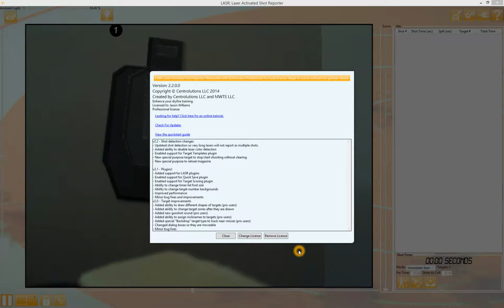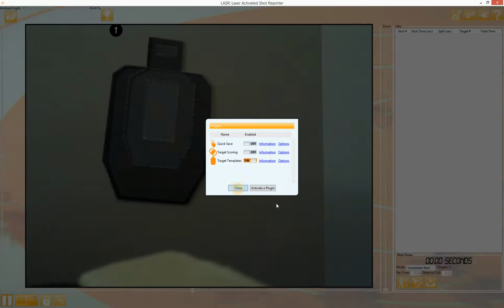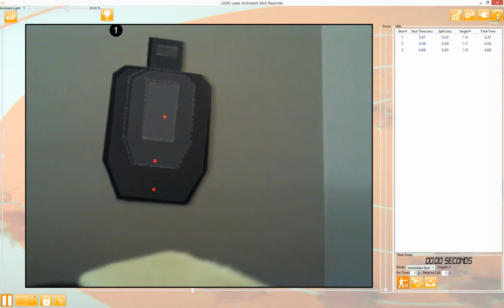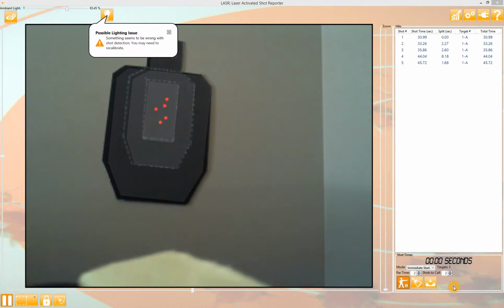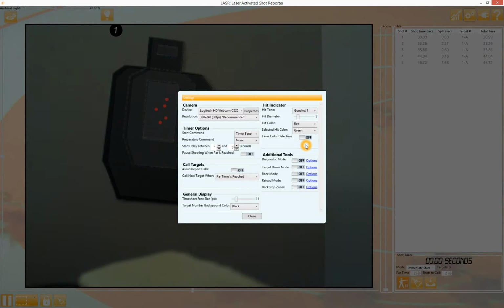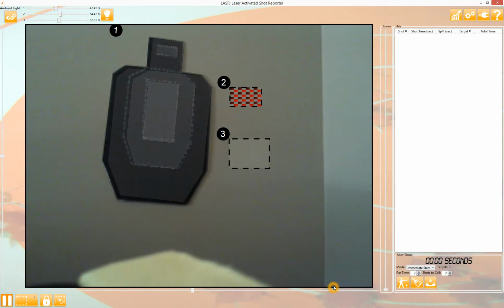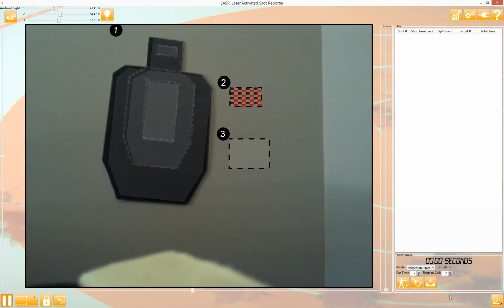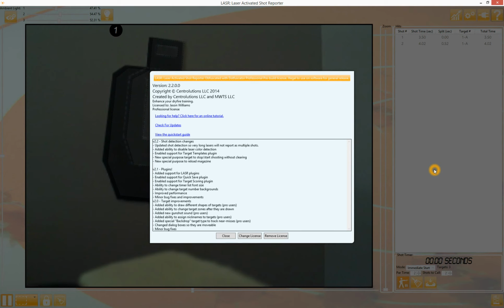What's New in LASR 2.2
A quick tour of what's new in LASR: Laser Activated Shot Reporter version 2.2